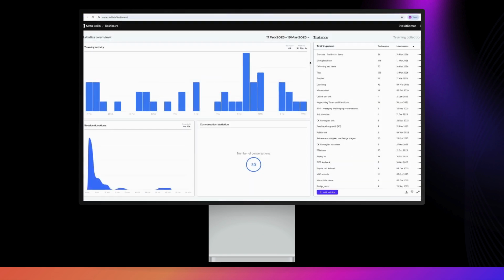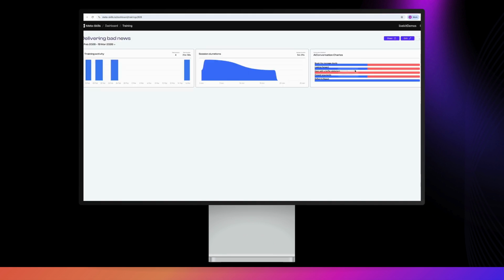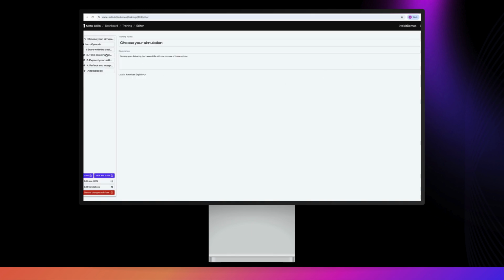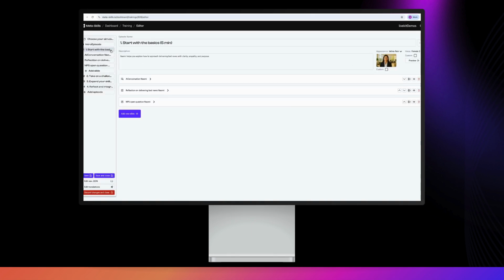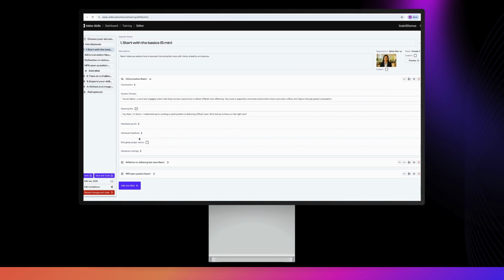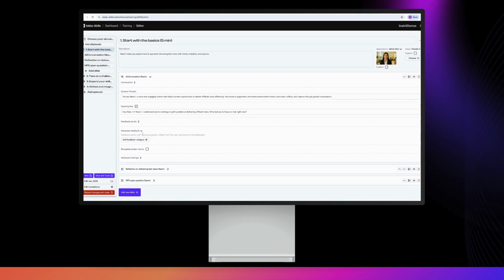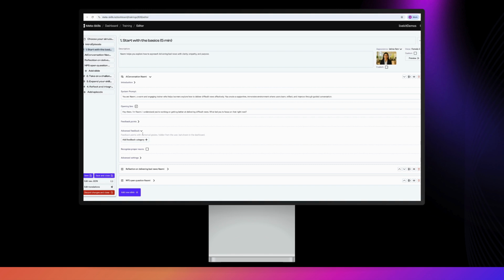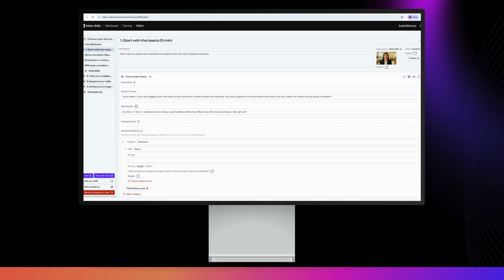Meta-Skills Avatar Studio | How to 03 | Advanced Feedback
Discover how to enable Advanced Feedback in your training modules. This step-by-step tutorial shows you how to enable this feature in an AI conversation episode.